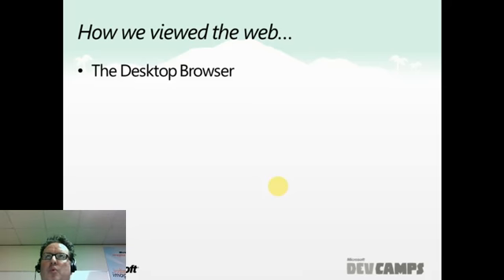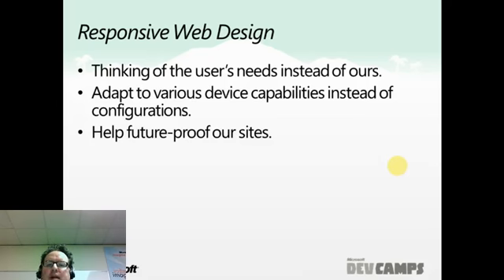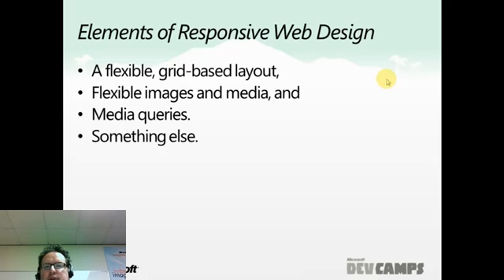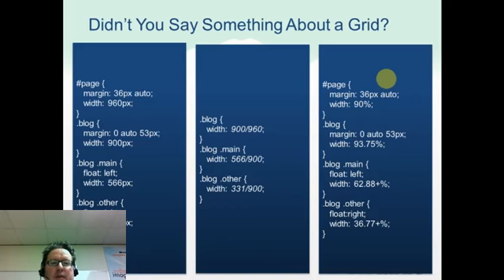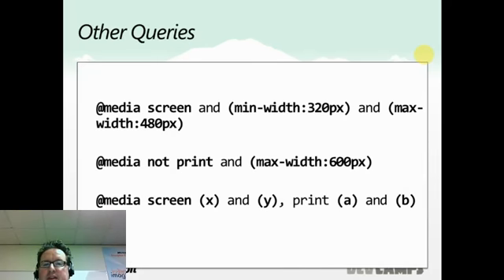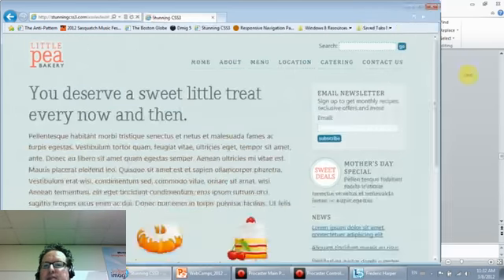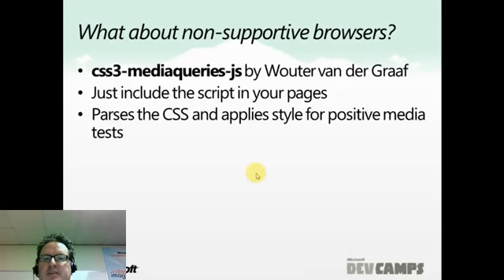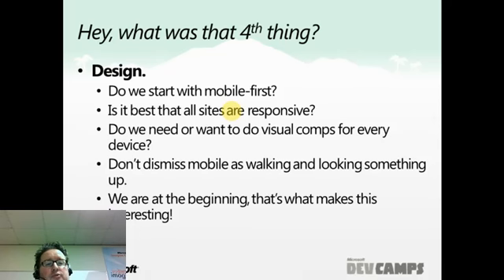Responsive Web Design: The View of the World Depends on the Glasses I Wear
There is no mobile Web, there is no desktop Web, and there is no tablet Web. We view the same Web just in different ways. So how do we do it? By getting rid of our fixed-width, device-specific approaches and use Responsive Web Design techniques. This session will focus on what is Responsive Web Design and how you can use its 3-pronged approach on your current apps today which will also adapt for new devices in the future.